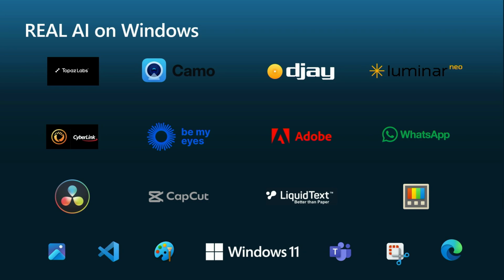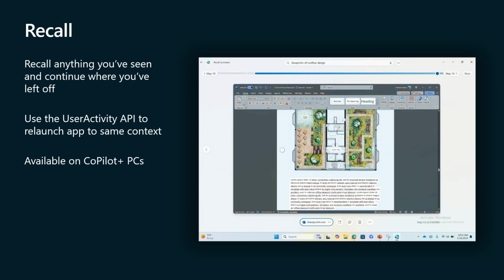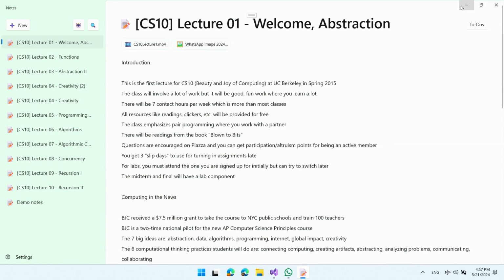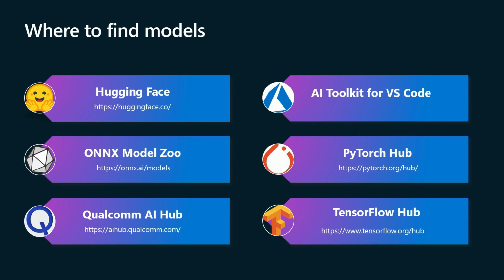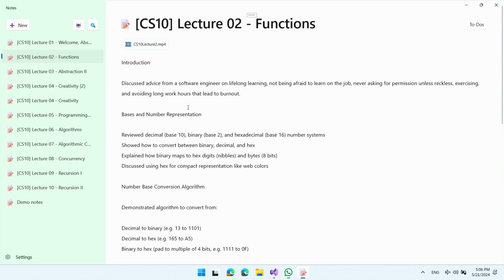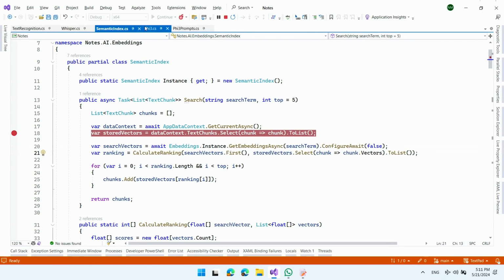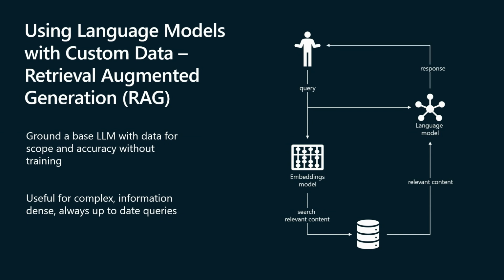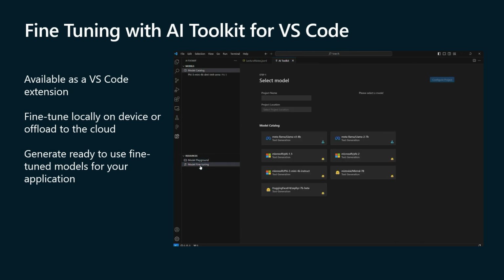Use AI for "real things" in your Windows Apps | BRK248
Why should you care about AI? Learn about what kind of problems AI can solve across the full spectrum of AI - all through demos, demos, demos. From what tech is out there and what real life problems can it solve in real apps, consideration around privacy, performance, responsible AI and more. All for the audience of an everyday Windows developer.

𝗦𝗽𝗲𝗮𝗸𝗲𝗿𝘀:
 * Nikola Metulev
 * Tetyana Sych